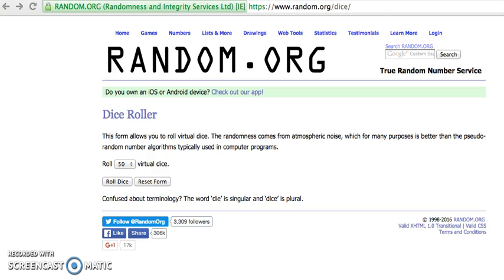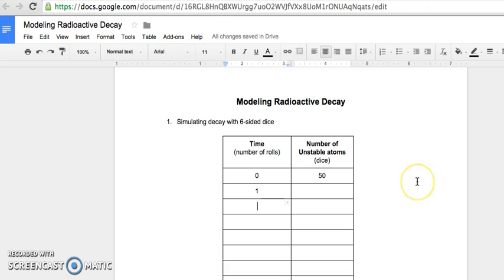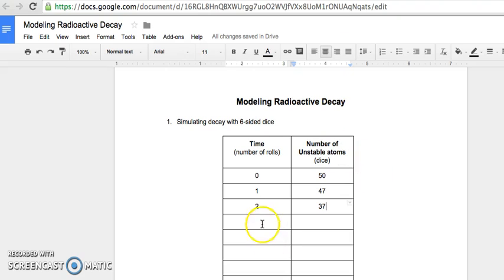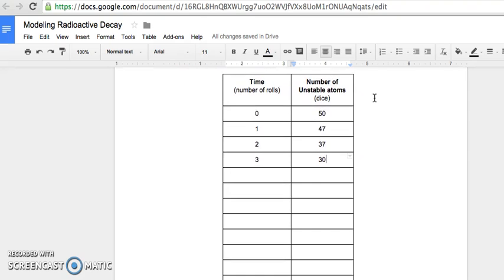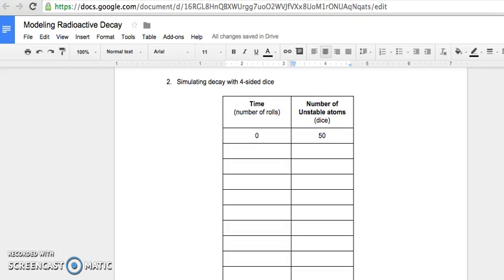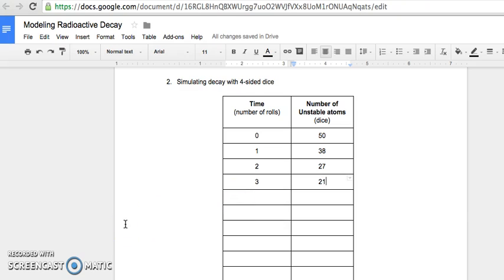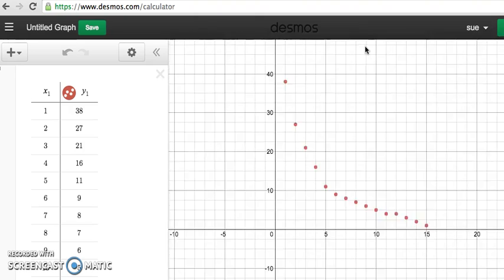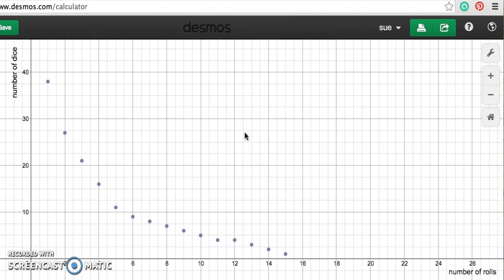Modelling radioactive decay part 1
Using dice to model radioactive decay with Desmos.com